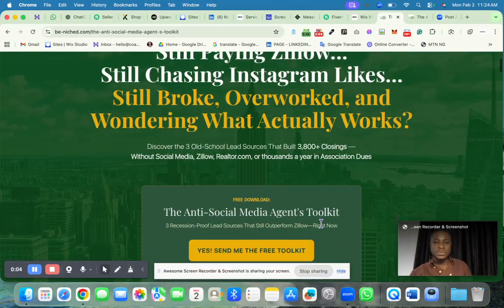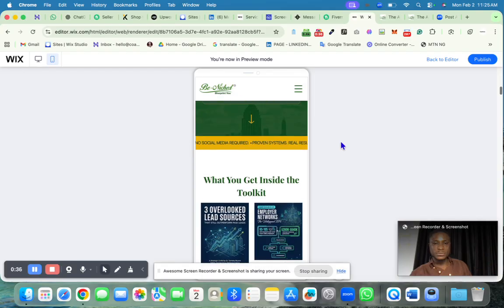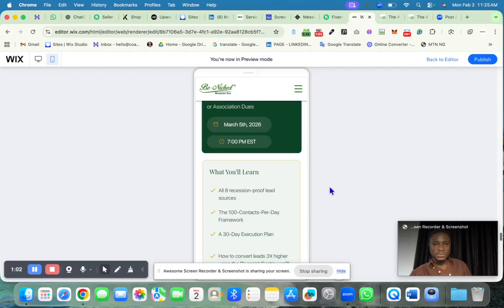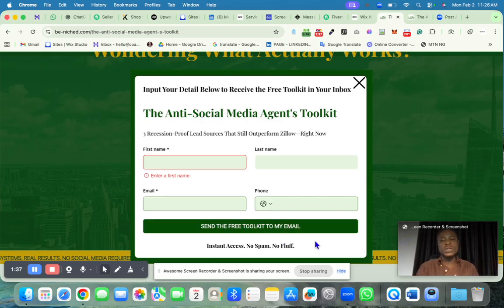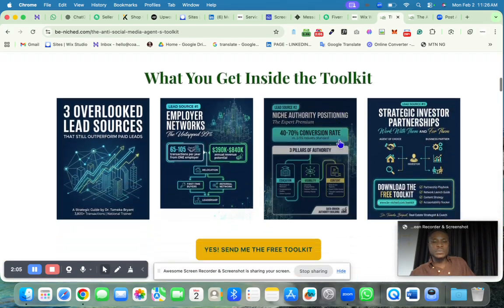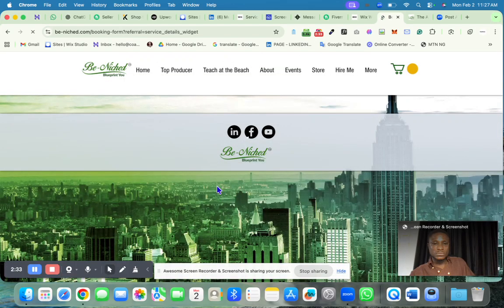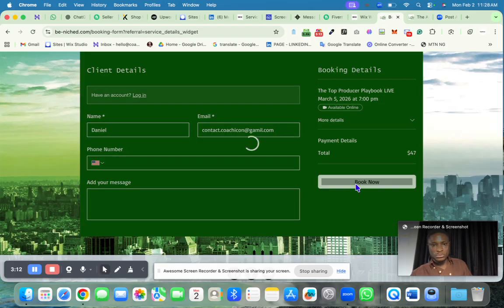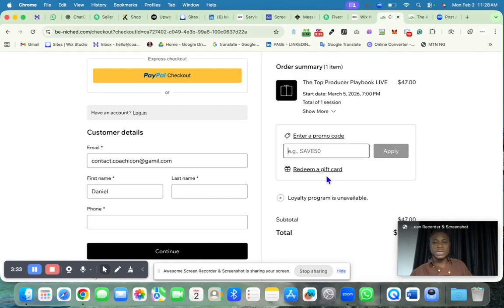Funnel set up and Design for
We recently completed a funnel setup and design project for Dr. Tameka Bryant, focused on lead generation and live workshop registration.

Project scope
• Funnel page design for a free toolkit
• Automation setup to nurture leads and upsell to a live workshop
• Live workshop registration and payment checkout setup

Project timeline
Completed within 1–2 weeks, plus 14 days of free revisions

This funnel was designed to guide visitors smoothly from interest to action, capturing leads, automating follow-ups, and increasing workshop registrations without manual effort.

This is what strategic funnels are meant to do, create clarity, reduce friction, and support predictable growth.

If you are a coach, consultant, or expert looking to turn your knowledge into a structured funnel or system, we help businesses, coaches and consultants build iconic brands.